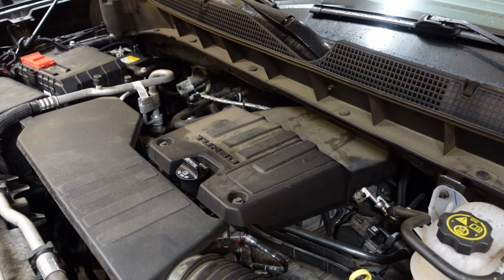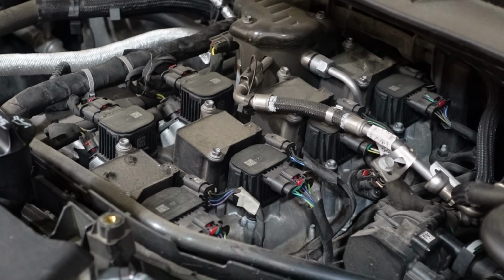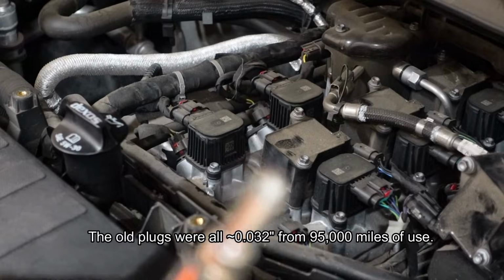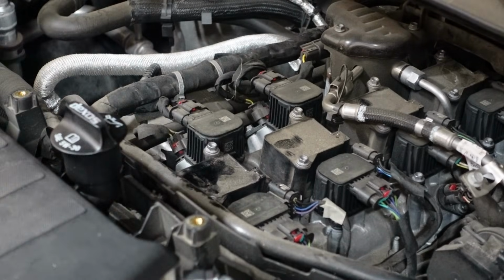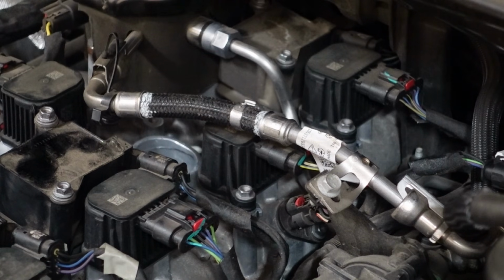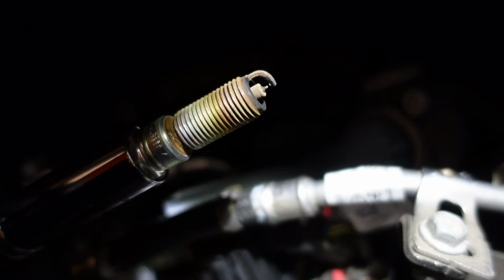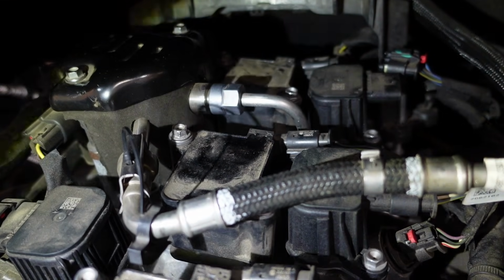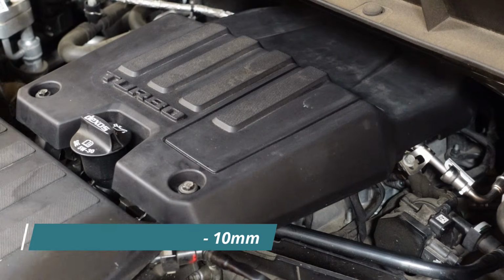[HOW TO] Replace Spark Plugs on a L3B 2.7L Turbo 4 Cylinder Silverado or Sierra (Also H.O. TurboMax)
In this video I replaced the spark plugs on my 2022 Chevy Silverado LTD 2.7L Turbo Gas 4 Cylinder. GM recommends 60,000 mile spark plug intervals. I was a little late on this truck, with almost 95,000 miles on it. This process should be similar on all 2019+ 2.7L turbo gas engines including the 2022.5+ refreshed High Output TurboMax models. This may also apply to 2023+ Chevy Colorado and GMC Canyon with the new 2.7L TurboMax engine variants.

AC Delco Spark Plug Part # 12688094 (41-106IP)
Spark Plug Torque Spec - 142 in/lbs
Coil Pack Bolt Torque Spec - 89 in/lbs
Magnetic 9/16" spark plug socket
Spark Plug Gap Checker
Inch/lb Torque Wrench

Other stuff I like to use:
Work Gloves
Disposable Gloves
Milwaukee Impact Wrench
Makita 12v Impact and Drill Set
Makita 18v Impact and Drill Set
Makita 18v Impact Brushless
Makita Drill Bits set
Go Rhino! Digital Pressure Inflator
Dewalt Socket Set
Craftsman Torque Wrench
eTORK inch/lb Torque Wrench
Trim Removal Tools
Oil Drain Pan
Oil Pump
Fluid Transfer Pump
Chemical Guys Inner Clean